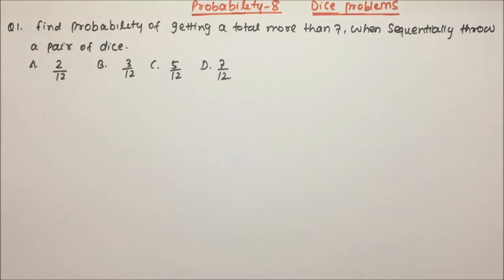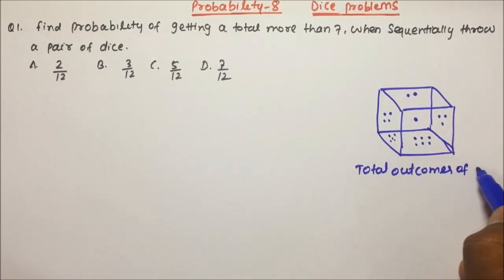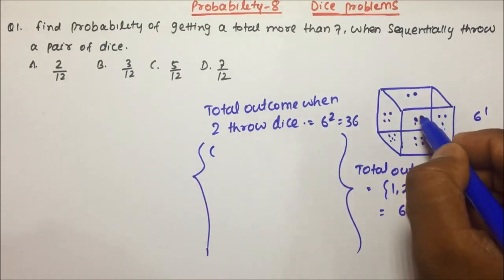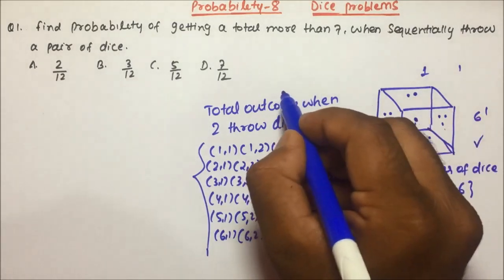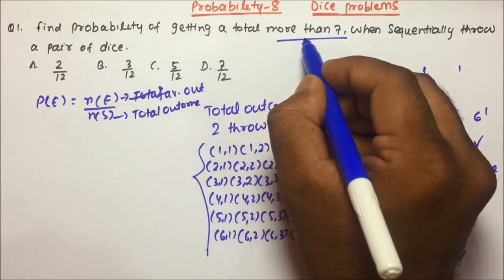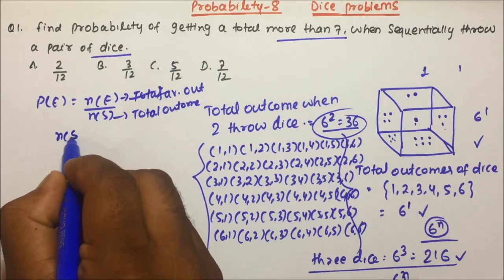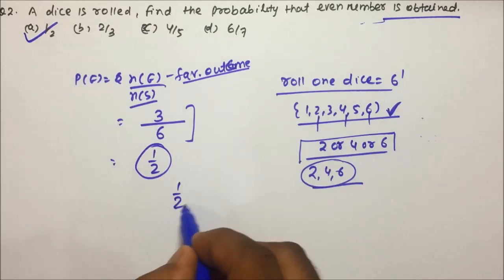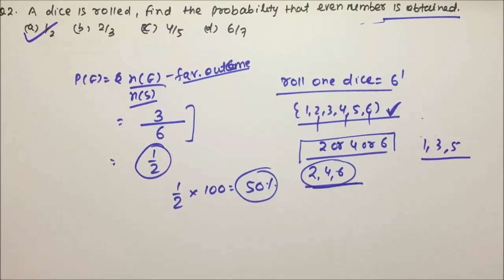Dice problems | Probability | Aptitude | Part-09 | Pratik Shrivastava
Aptitude
examples on probability of dice